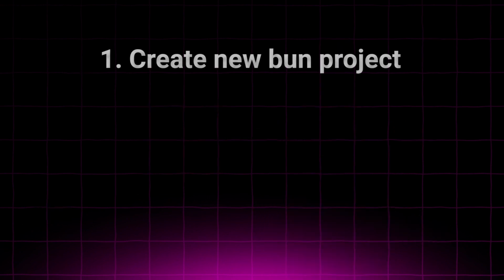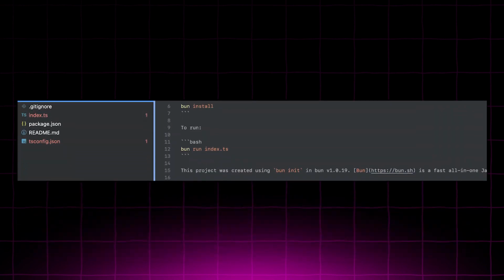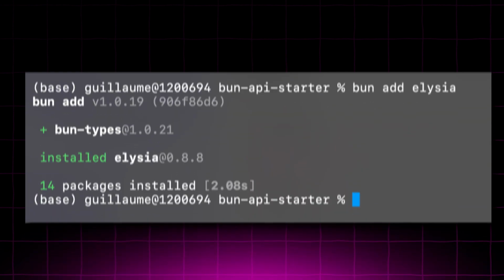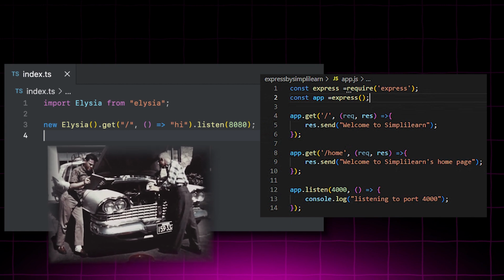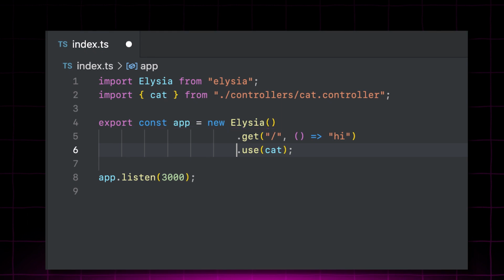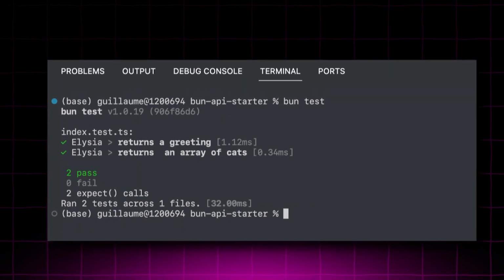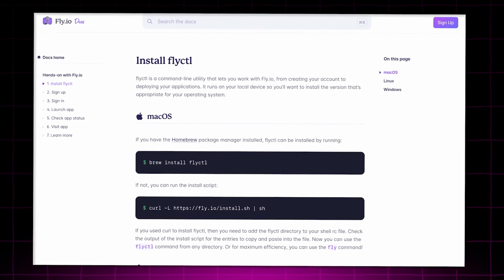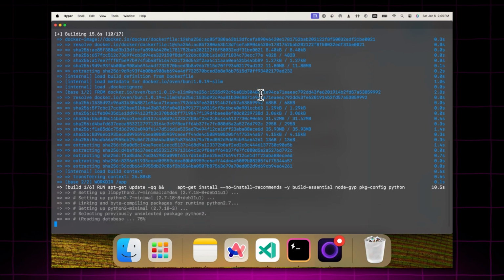How to Master Bun Api | Tutorial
Ready to harness the full potential of Bun.js and elevate your web dev? Watch: How to Master Bun Api Tutorial

In this comprehensive Bun API tutorial, we'll explore Bun.js, the powerful web framework for building fast and efficient web applications. Whether you're a seasoned developer or just starting out, this tutorial will equip you with the knowledge and skills to build and deploy your own Bun API. 🚀

TimeStamps:

0:00 Intro
0:30 Keywords: Build and Deploy Bun API, Bun Framework API
1:00 The Power of Bun.js
2:30 Emphasizing Security and Reliability
4:00 Examples with Bun TypeScript and Bun React TypeScript
4:45 Deployment Strategies for Your Bun API
5:30 Mastering Bun.js Web Framework
7:00 Outro

🌟 Scalability and Efficiency are at the core of the Bun.js framework, making it the ideal choice for modern web development projects. With its lightning-fast performance and resource optimization, you can ensure that your web app delivers a seamless user experience.

I'll guide you through How to Master Bun Api Tutorial every step of the process, from setting up your development environment to crafting a robust Bun.js API that can handle increasing loads with ease. You'll learn how to leverage the power of Bun.js to build a highly scalable API that can grow with your application's demands.

🔒 Security is paramount in today's digital landscape, and our tutorial won't leave you hanging. We'll show you best practices for securing your Bun Framework API, protecting sensitive data, and implementing authentication and authorization mechanisms to keep your app and users safe.

But we won't stop there! I’m detailing reliability and will show you how Bun.js can help you create a dependable API that ensures uninterrupted service, even under heavy traffic.

Find out how Bun.js can be used with various technologies, including Bun TypeScript, Bun React TypeScript, and more. We'll explore practical examples, code snippets, and real-world use cases that showcase the versatility of the Bun.js web framework.

Now, let's talk about the deployment process. We understand that deploying your Bun API can be a daunting task, but fear not! We've got you covered. We'll walk you through different deployment strategies and provide step-by-step guidance on how to effectively deploy a Bun API to various hosting platforms.

Whether you're building a personal project, a startup, or an enterprise-level application, this tutorial is your gateway to mastering the Bun.js framework and creating a robust API that embodies the core principles of scalability, efficiency, security, and reliability.

By the end of this tutorial, you'll have the skills and knowledge to create powerful web applications that are sure to leave a lasting impression.

Don't miss out on this opportunity to supercharge your web development skills. / @guibibeau

👉 Svelte State:
   • Svelte State Management: Mastering Re...

👉 Sveltekit:
   • Sveltekit Tutorial | Load function an...